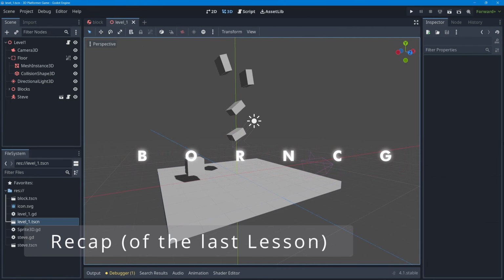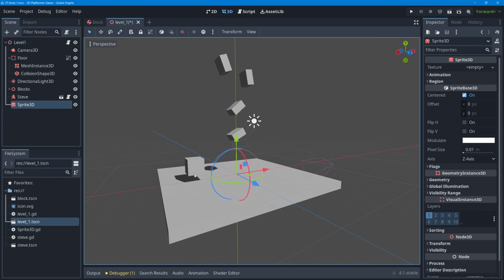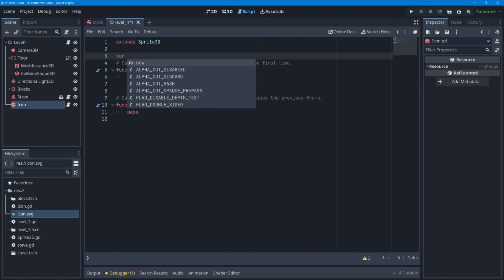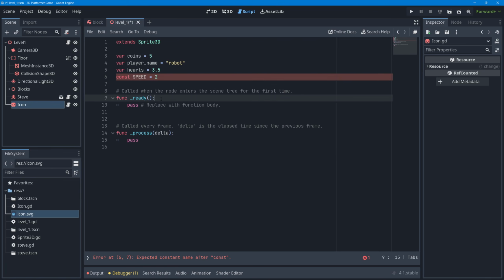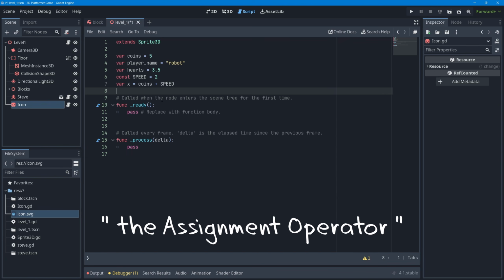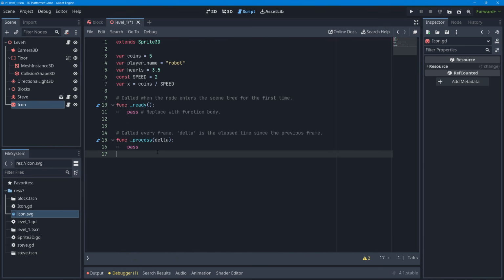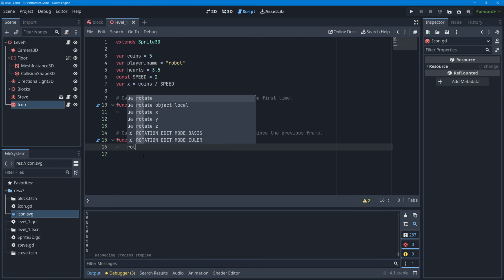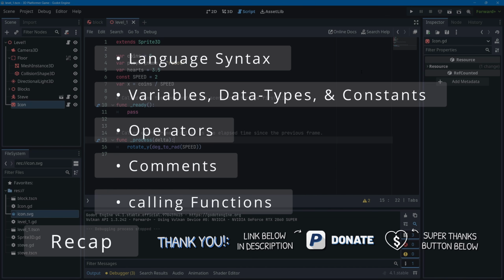Godot 4 3D Platformer Lesson #4: Coding 101 (Part 1)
In this Godot 4 Lesson I begin a 2-part 'intro to coding' lesson for absolute beginners to programming (or gd script) in Godot 4. In this lesson I cover topics: Language Syntax, Variables, Data Types, and Constants, Operators, Comments, and Calling Functions / Methods. By the end of this lesson we'll also add a Sprite3D (a floating image) into our game level, and code it to spin during gameplay.

- 0:00 - Video Intro
- 0:07 - Recap (of the last lesson)
- 0:51 - Outline (of this lesson)
- 1:19 - Language Syntax
- 5:55 - Variables, Data Types, & Constants
- 15:03 - Operators
- 16:30 - Comments
- 19:43 - Calling Functions / Methods
- 27:32 - Recap / Summary
- 27:47 - Wrap-Up & Outro

*note: In this lesson I used Godot 4.1